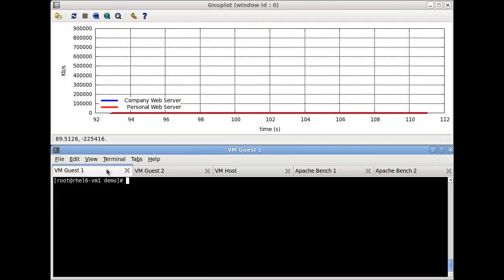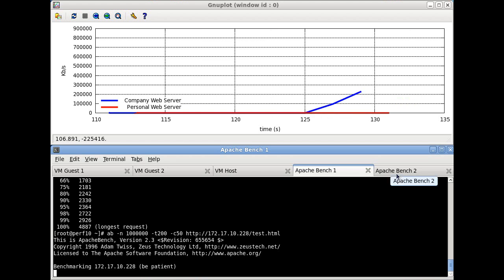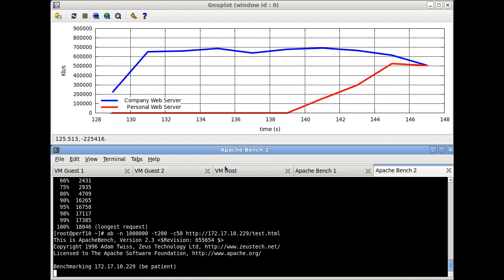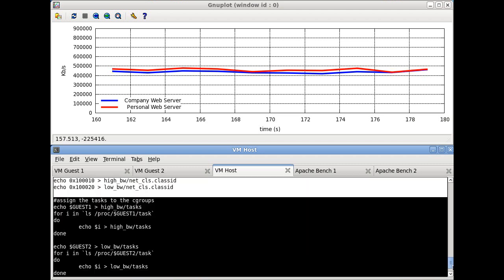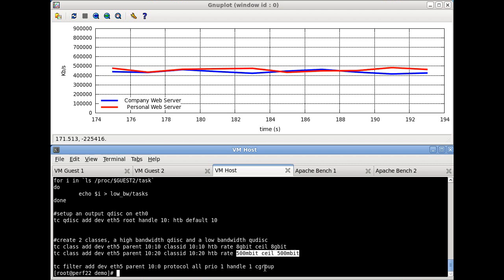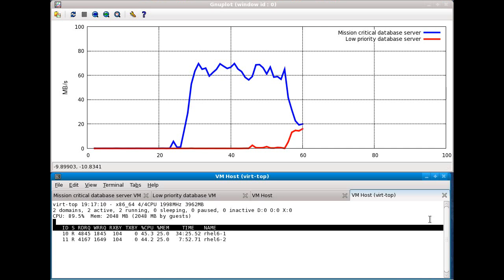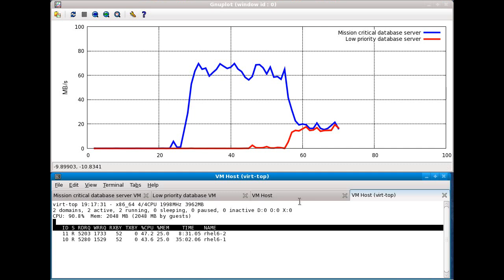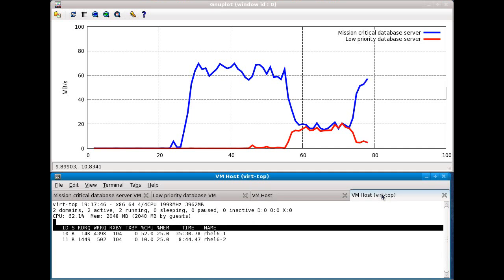Manage IT resources with cgroups (demo)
Senior Software Maintenance Engineer Neil Horman from Red Hat demonstrates cgroups, a generic mechanism the kernel provides for grouping of processes and applying controls to those groups. The grouping is done via a virtual filesystem called 'cgroup.' Within this filesytem, each directory defines a new group.

Tunables within a cgroup are provided by what the kernel calls 'controllers.' Each controller is able to expose one or more tunable or control. When mounting the cgroups filesystem, it is possible to mount the filesystem several times, with each mount point having a different set of (non-overlapping) controllers. The key idea is that this allows the administrator to construct differing group hierarchies for different sets of controllers/tunables, which offers new ways to control and manage cloud resources.